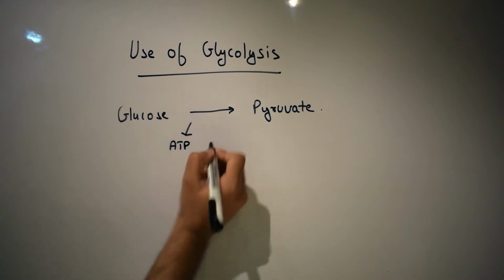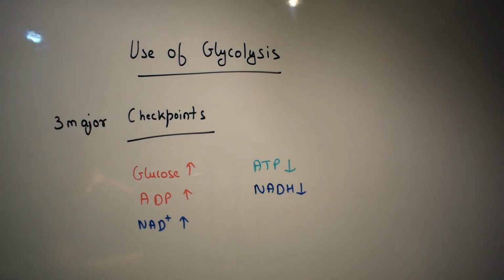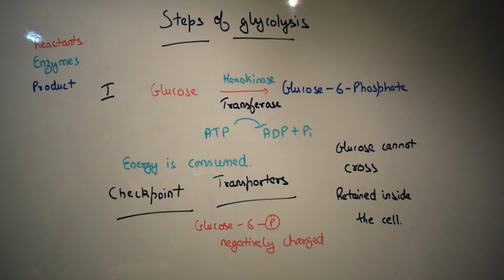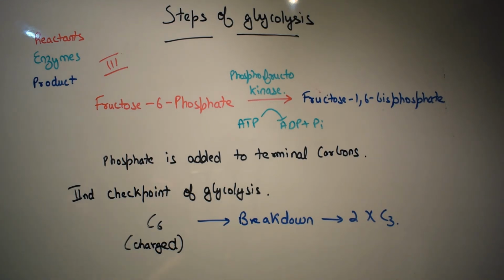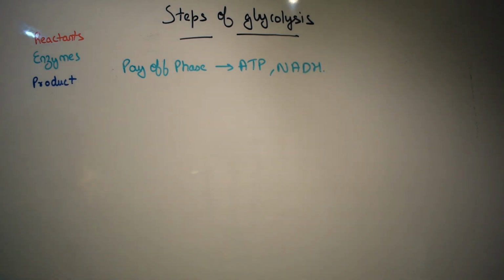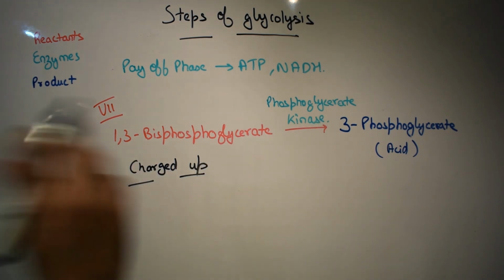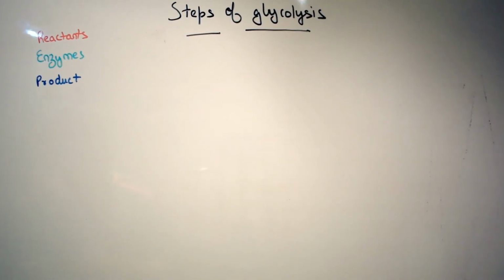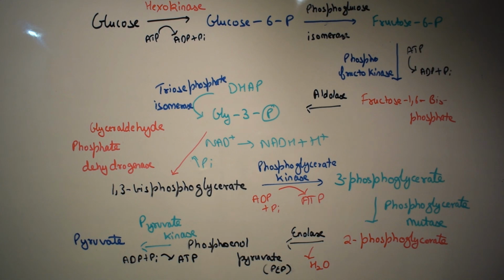learn GLYCOLYSIS easily.. step by step guide!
the video explains step by step the entire cycle of glycolysis. the video provides in depth explanation of each and every step of the biochemical process in detail.

timestamps

00:00 why glycolysis happens
05:35 checkpoints of glycolysis
09:03 glu to glu-6-P
13:33 glu-6-P to fru-6-P
15:48 fru-6-P to fru-1,6-bisphosphate
20:11 fru-1,6-bisphosphate to gly-3-P
23:19 DHAP to gly-3-P
26:28 gly-3-P to 1,3-bisphosphoglycerate
30:40 1,3-bisphosphoglycerate to 3-phosphoglycerate
35:07 3-phosphoglycerate to 2-phosphoglycerate
36:27 2-phosphoglycerate to PEP
38:32 PEP to pyruvate
42:51 summary of glycolysis